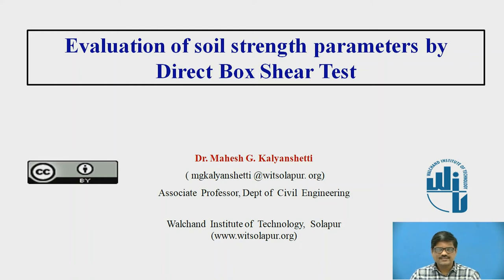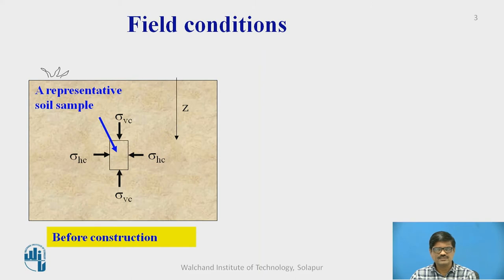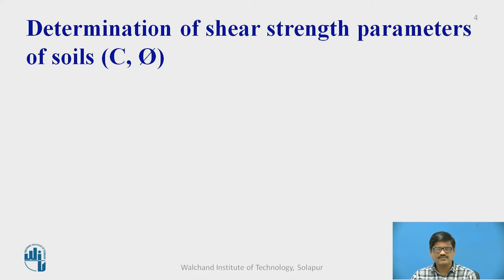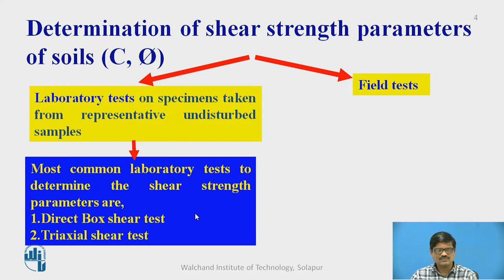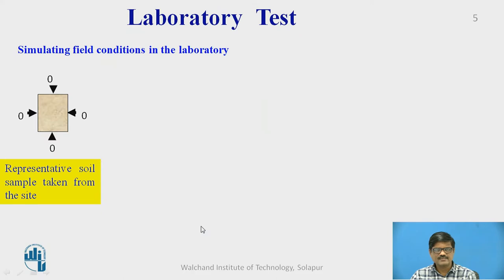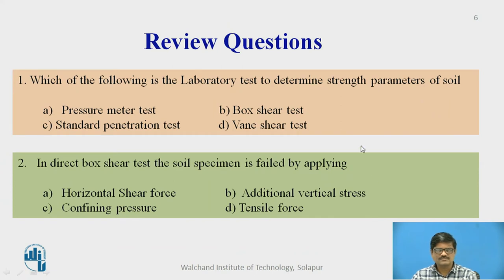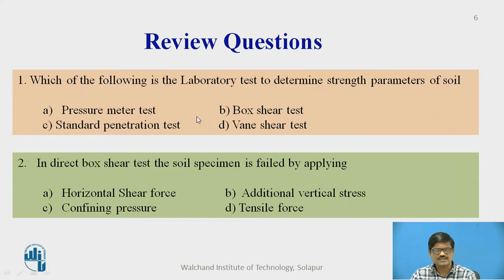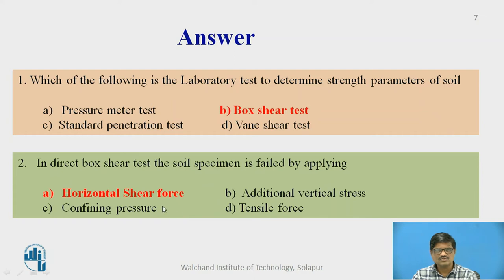Determination of strength parameters by Box shear test